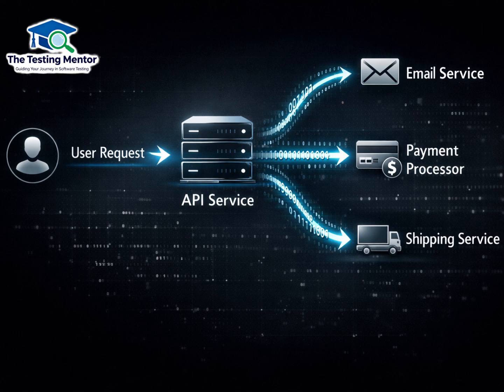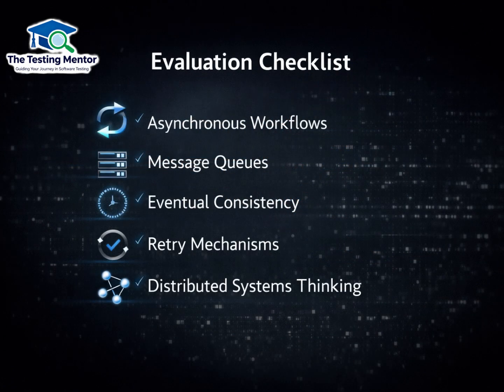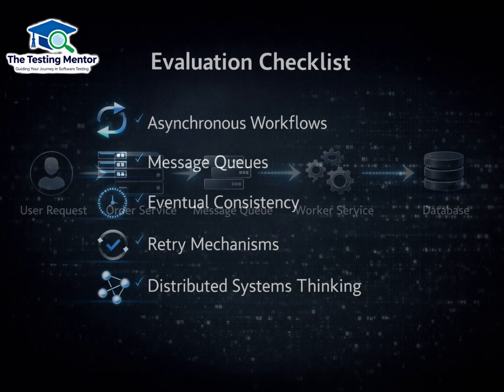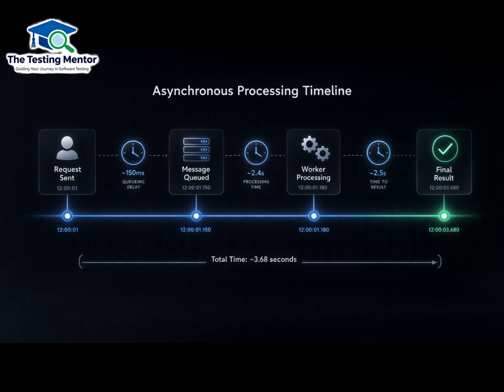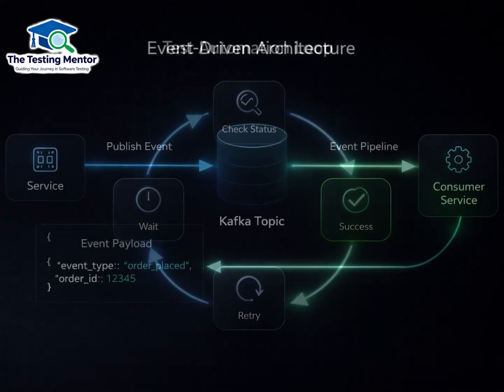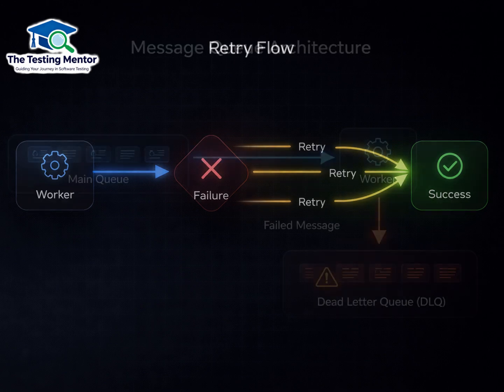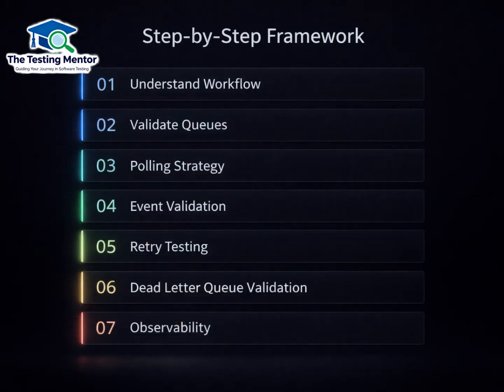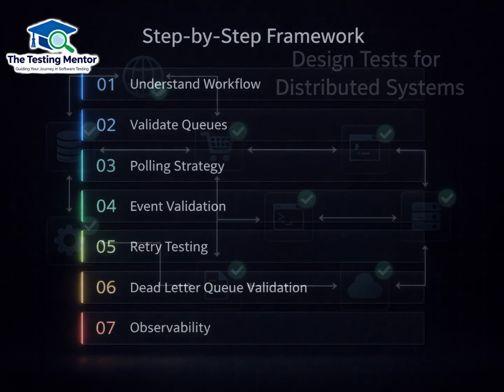Tricky SDET Interview Question #6: How Would You Test Asynchronous Jobs?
In this episode of the Tricky SDET Interview Questions series, we discuss how to test systems that process asynchronous jobs.

Modern applications rely heavily on background processing using tools like Kafka, RabbitMQ, and message queues. Testing these systems requires strategies beyond traditional API testing.

In this video we cover:

• async workflow validation
• polling vs event-based testing
• retry mechanisms
• dead letter queues
• observability for debugging

If you're preparing for SDET or QA Automation interviews, this question frequently appears in product companies.